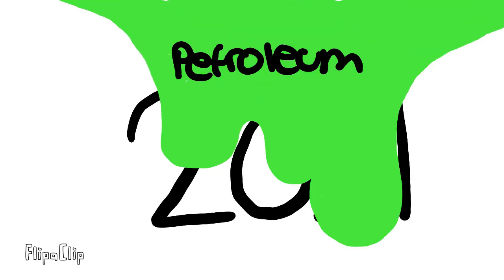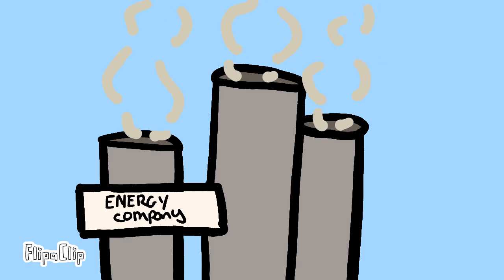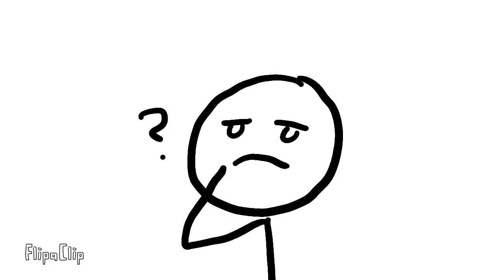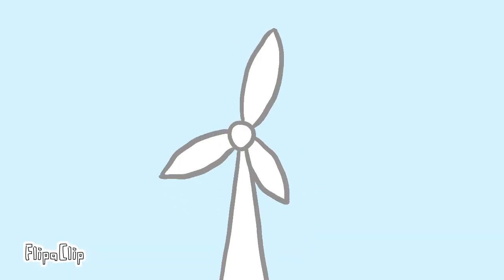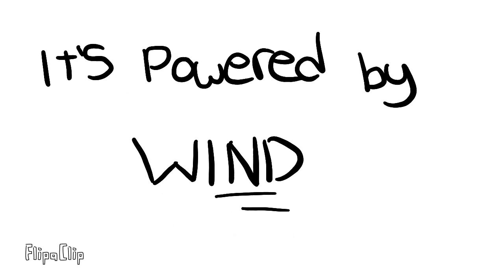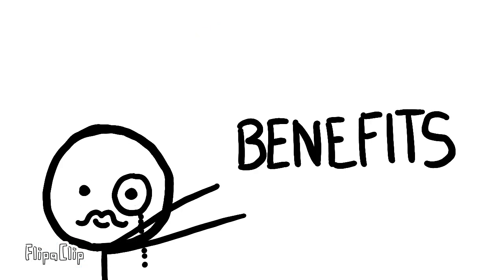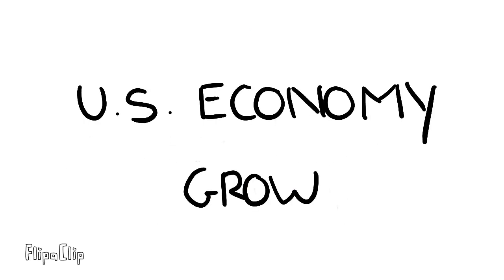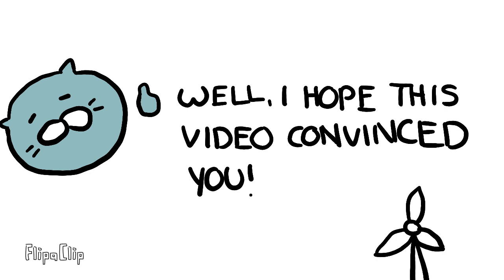wind power By Anika Jonasson pd2